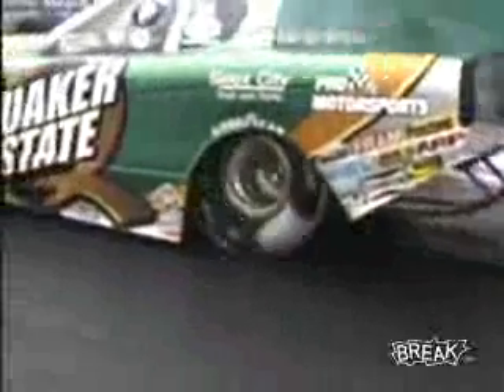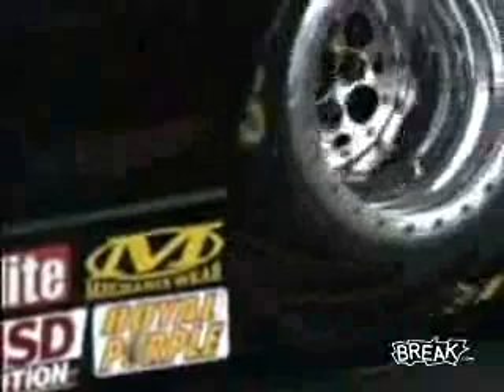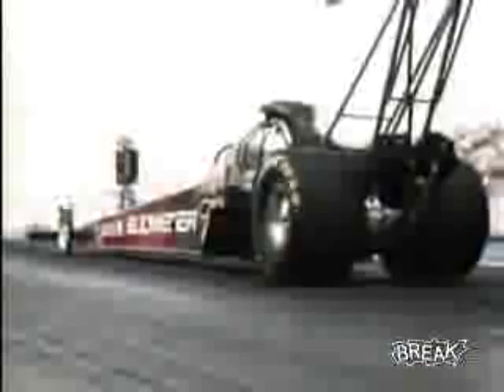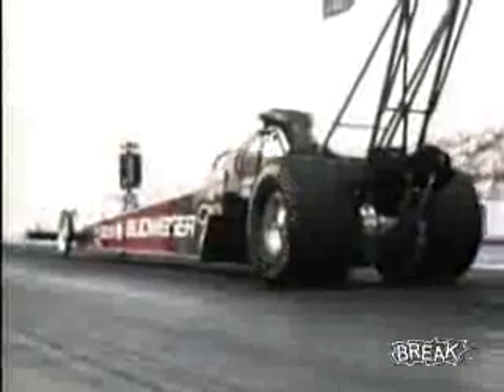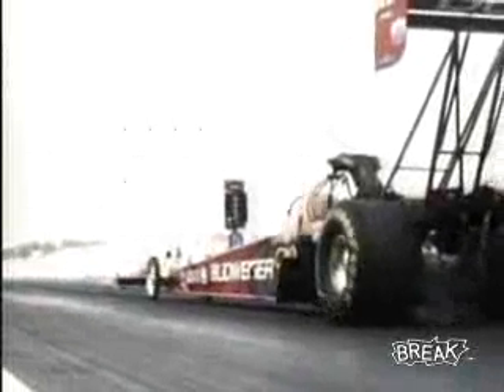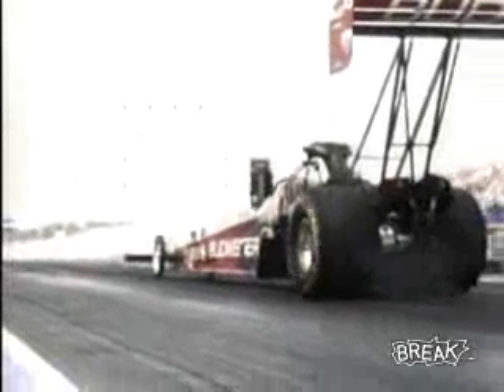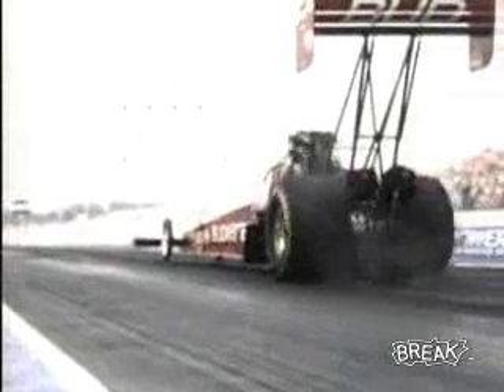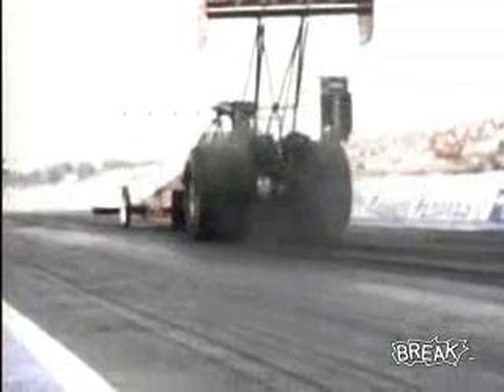1000 fps drag racing (drag yarışı saniyede 1000 kare)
şaşırtıcı